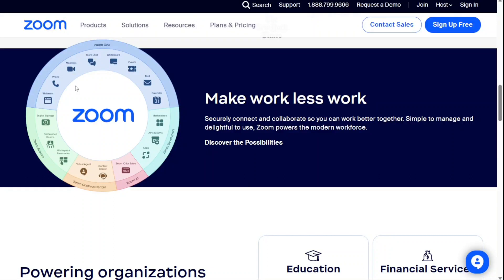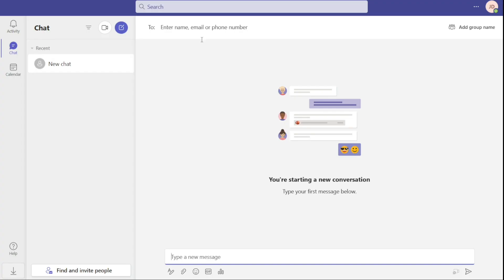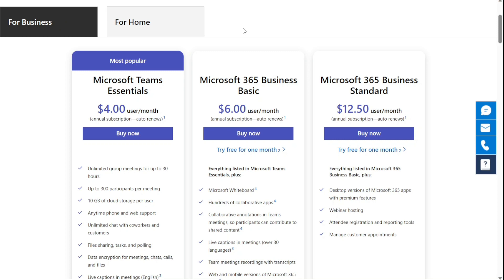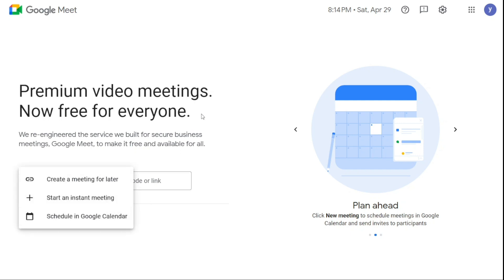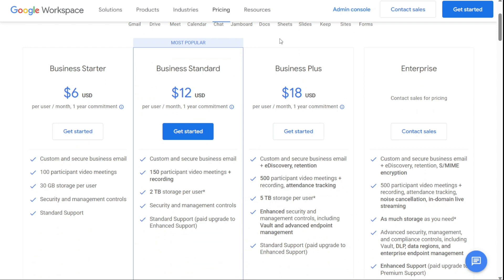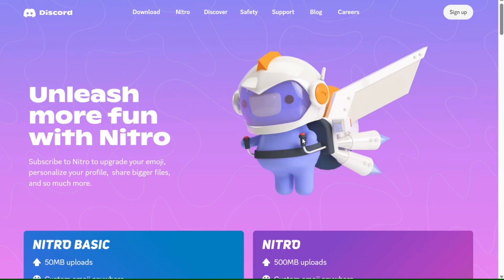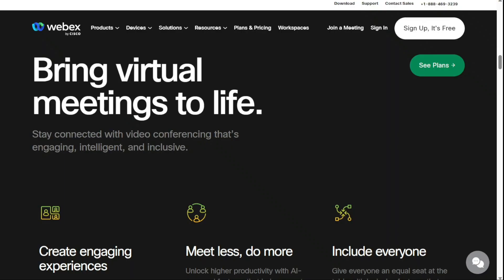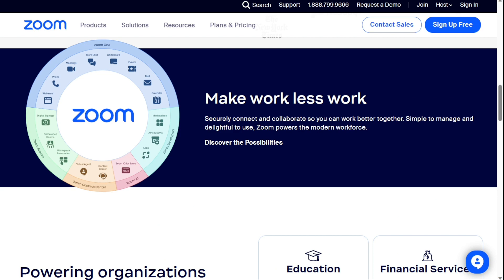Best Zoom Alternatives | Google Meet vs Zoom vs Teams vs Slack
In this video you will find out some of the Best Zoom Alternatives.